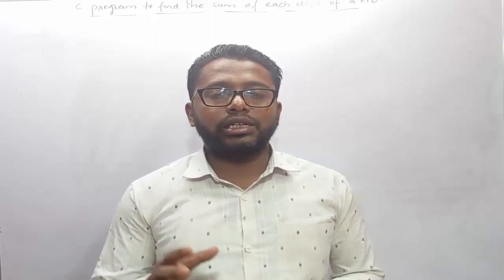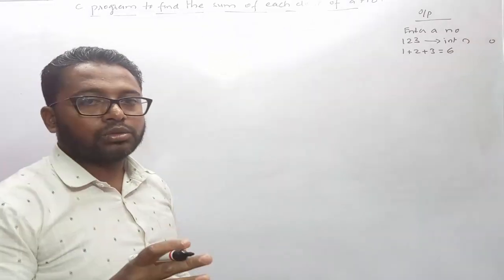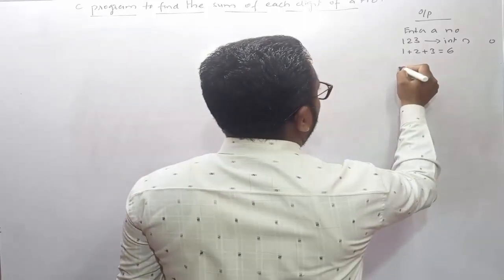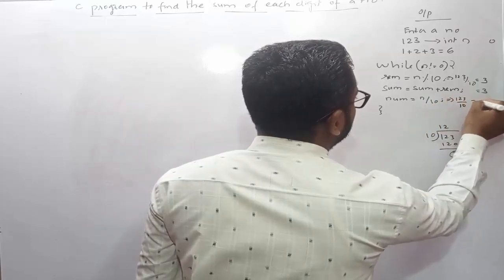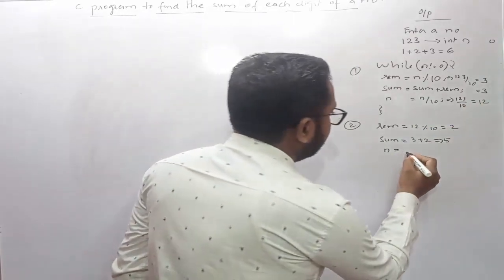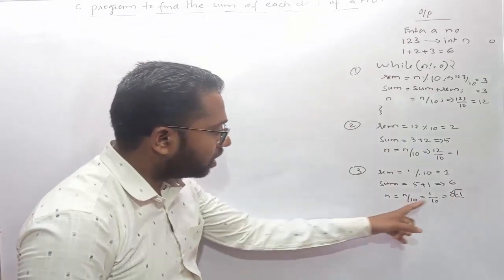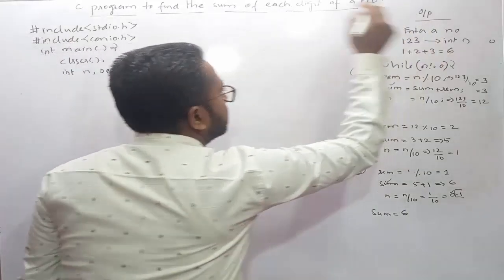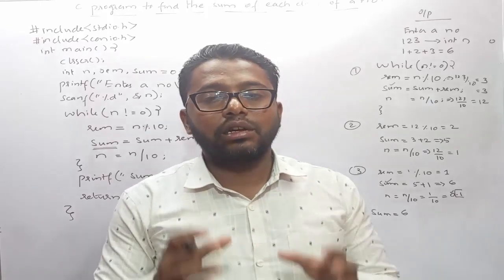How to write a C program to find the sum of each digit of a number using while loop Part-13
How to write a C program to find the sum of each digit of a number using while loop is a video tutorial for beginners.

How to write a C program to find the sum of each digit of a number using while loop is a video tutorial for beginners to learn the basic and fundamental concepts of C programming. In this video we will discuss the following concepts such as,
How to write a C program to find the sum of each digit of a number using while loop.
C program to find the sum of each digit of a number.
How to find the sum of each digit of a number using C language.
C language program to find the sum of each digit of a number.
C programming practice examples.
C programming exercises to learn basic concepts.
An easy way to understand C programming concepts.